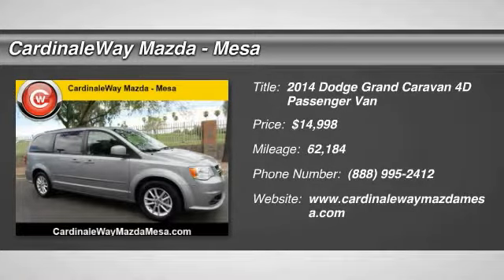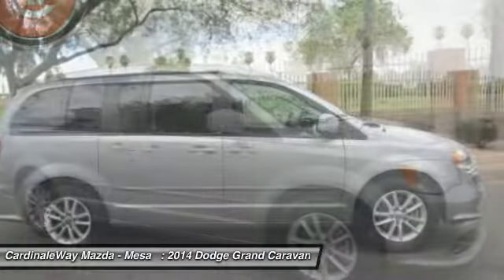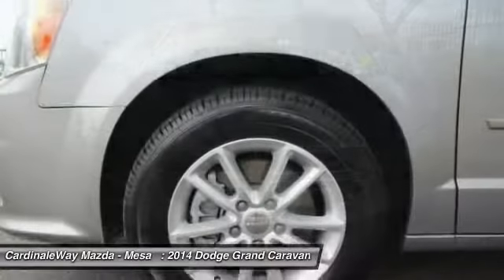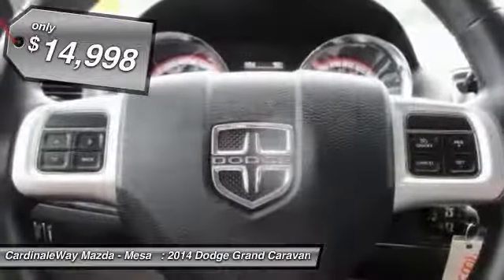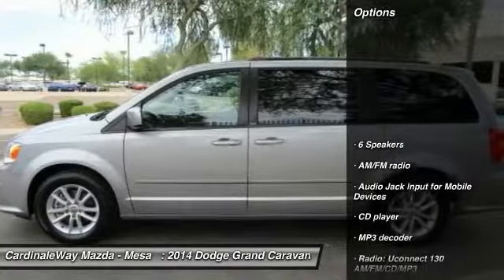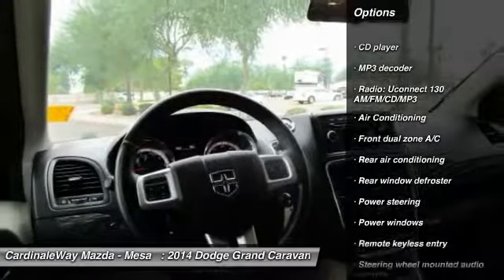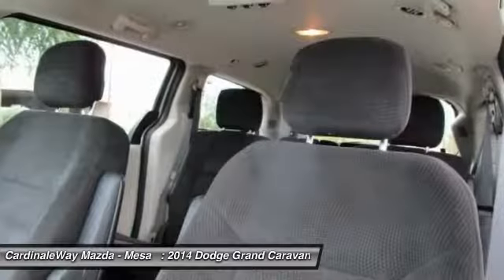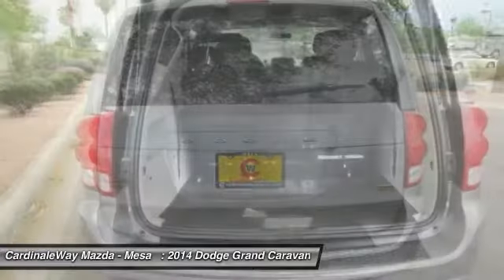2014 Dodge Grand Caravan Mesa AZ P7206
2014 Dodge Grand Caravan SXT

6343 E. Test Drive

Brake assist, MP3 decoder, Panic alarm, Rear air conditioning, Reclining 3rd row seat, and Roof rack. Hurry in! Don t wait another minute! Are you still driving around that old thing? Come on down today and get into this good-looking 2014 Dodge Grand Caravan! It has plenty of passenger space and a hatch area with cargo room galore. Stop by CardinaleWay Mazda Mesa today! Vehicle price and availability are subject to change without notice.